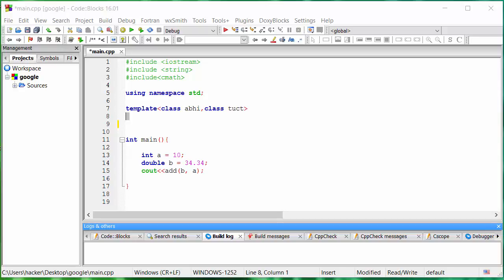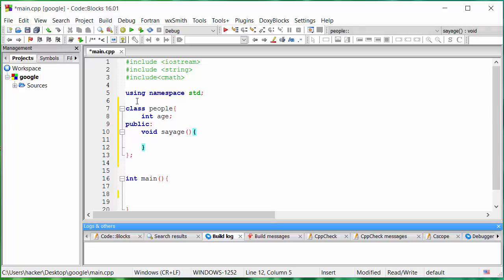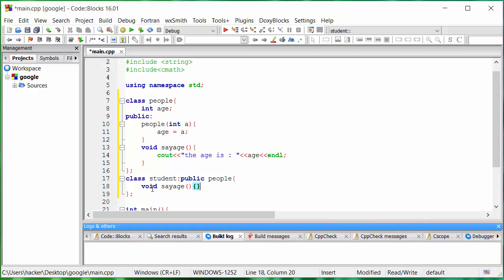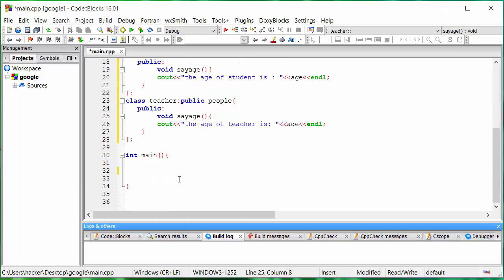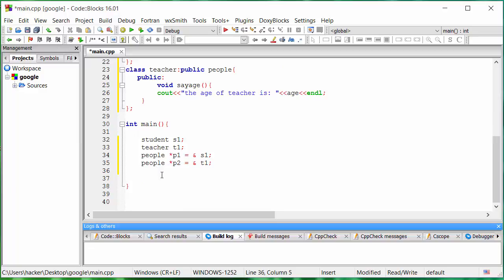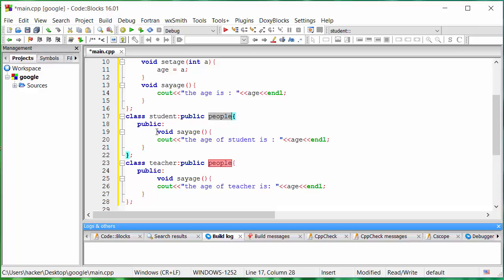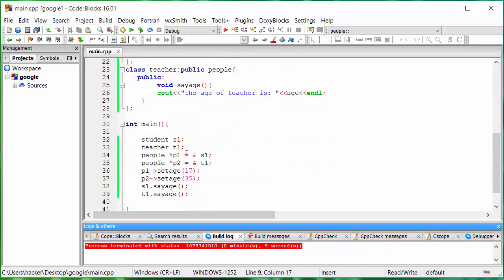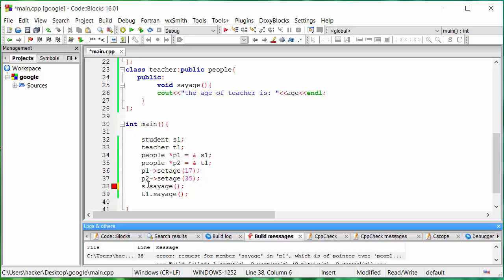Abhansh's C++ tutorial 48 Basics of polymorphism